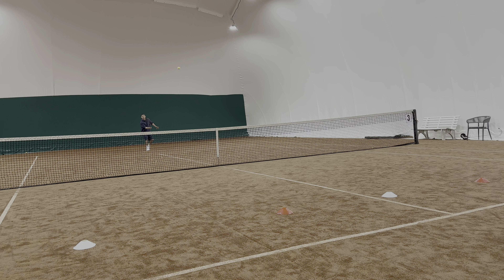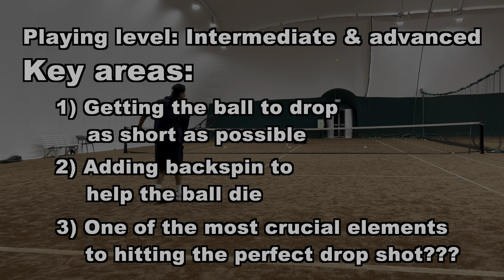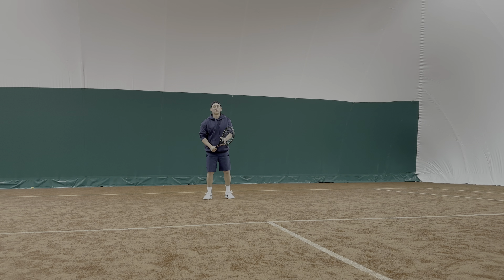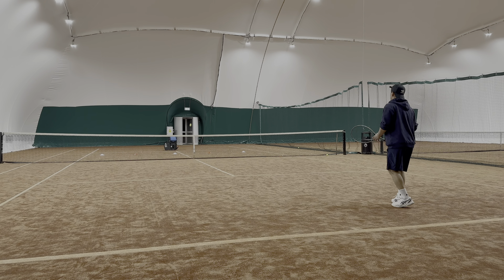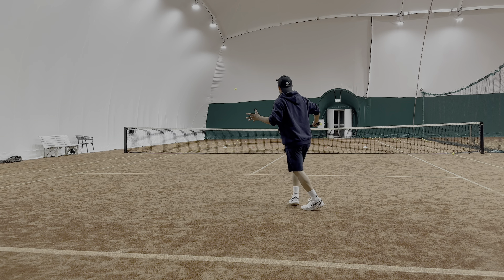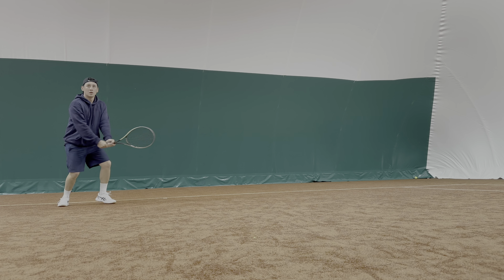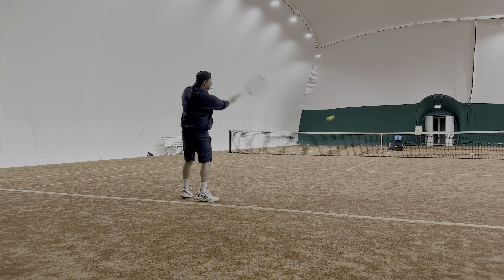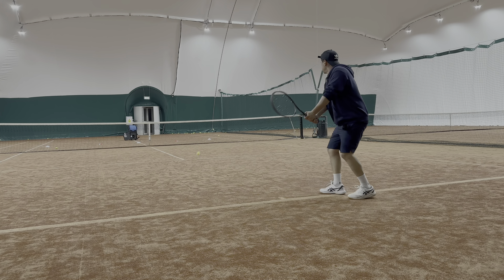The LAST Drop Shot Lesson You'll Ever Need to Watch! How to Hit the Perfect Drop Shot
Discover how to master the drop shot technique and turn it into a winning weapon just like Carlos Alcaraz. This tennis tutorial will guide you through executing the shot with precision and knowing exactly when to use it based on your opponent's and your own court positioning. Learn how to effectively disguise your intentions and frustrate your opponent with your newfound drop shot skills.

Timecodes

0:00 Intro
1:43 Get it short
2:05 Get it shorter!
2:48 Gain control
3:58 Bad Examples (too much back spin)
4:44 Adding back spin
6:10 Adding disguise
6:41 Drill - Push them deep and drop
8:04 Final thoughts

In this instructional video, we'll delve into the essential aspects of executing a successful drop shot. We'll explore techniques for ensuring the ball drops as close to the net as possible, mastering the right amount of backspin, and effectively disguising your intentions to keep your opponent guessing. By the end of this lesson, you'll have the tools to execute drop shots with finesse and confidence.

Drill 1: Aim to land the ball before the cones, focusing on replicating the technique and shape of your volley. This drill sets the stage for mastering the drop shot and is always the first thing you should develop when it comes to this shot.

Drill 2: Progress by moving the cones closer to the net, shrinking your target area. Landing the ball shorter makes it tougher for your opponent to reach. Keep your racket close to your body for better control.

Drill 3: Introduce backspin gradually. Avoid excessive cutting, which can send the ball too high. Maintain a relatively square racket face and add a touch of backspin. As you grow accustomed to the shot, increase backspin gradually.

Drill 4: Practice faking the drop shot. Begin with a groundstroke motion, then swiftly switch to a continental grip (if necessary) and execute the drop shot. This deceptive maneuver will catch opponents off guard if done correctly.

Drill 5: Alternate between deep groundstrokes and drop shots. Utilise deep shots to push your opponent back, then surprise them with a well timed drop shot. This strategic variation keeps your opponent guessing.

Remember, the drop shot is most effective when used sparingly, especially on crucial points. Its unpredictability can be a potent weapon, but overuse diminishes its effectiveness. Master these drills to deploy the drop shot with precision and tactical acumen.

Timecodes

0:00 Intro
1:43 Get it short
2:05 Get it shorter!
2:48 Gain control
3:58 Bad Examples (too much back spin)
4:44 Adding back spin
6:10 Adding disguise
6:41 Drill - Push them deep and drop
8:04 Final thoughts